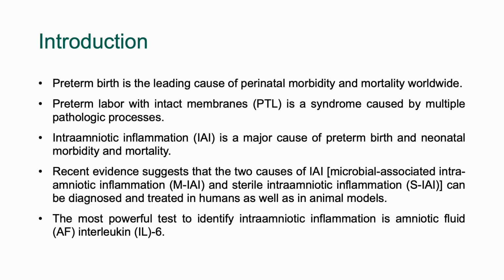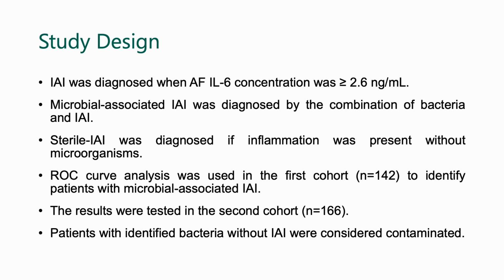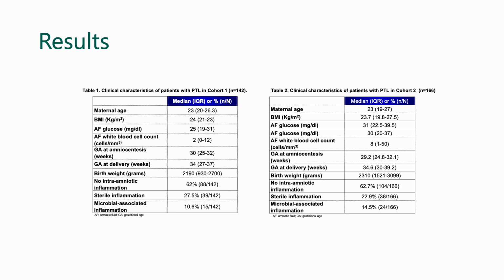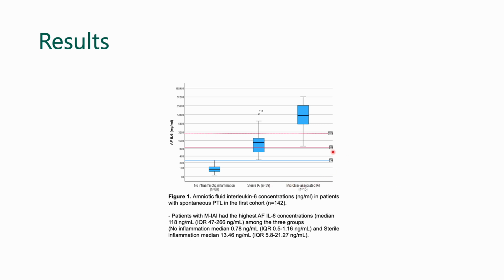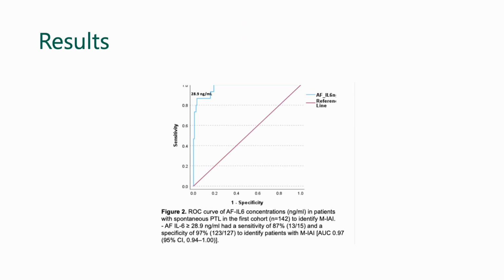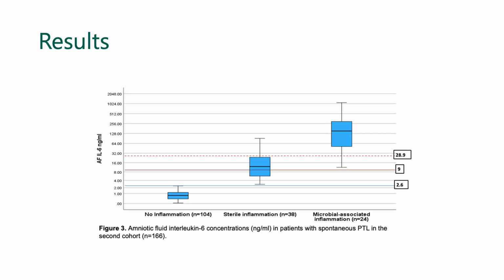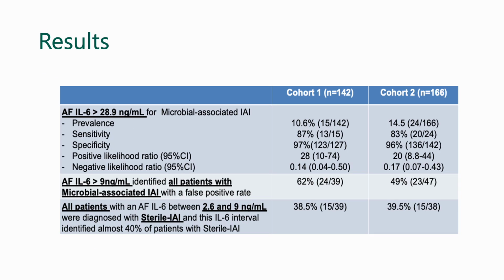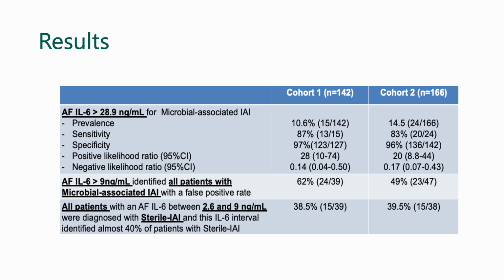Amniotic fluid IL-6 in Preterm labor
The use of amniotic fluid IL-6 in patients with spontaneous preterm labor to differentiate between intraamniotic infection and sterile intraamniotic inflammation.